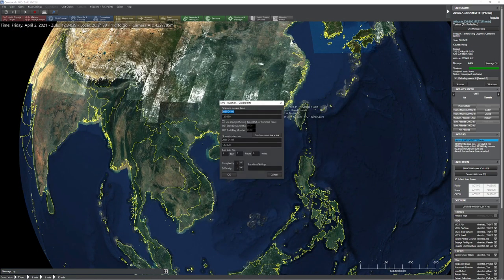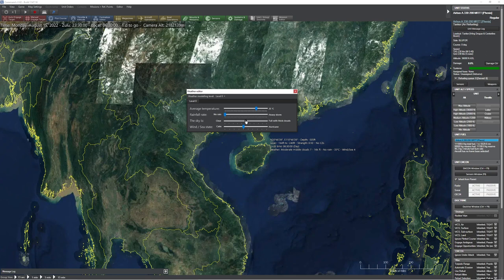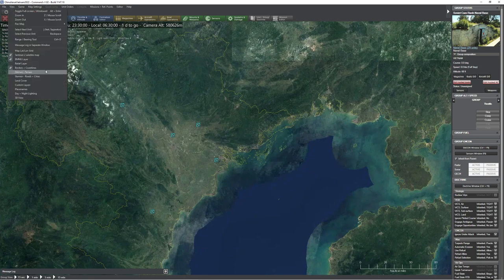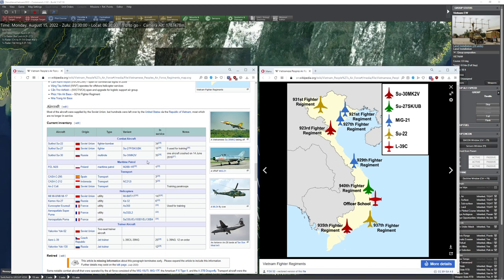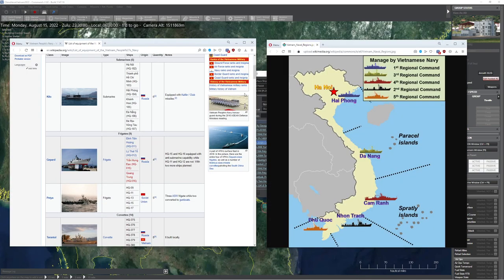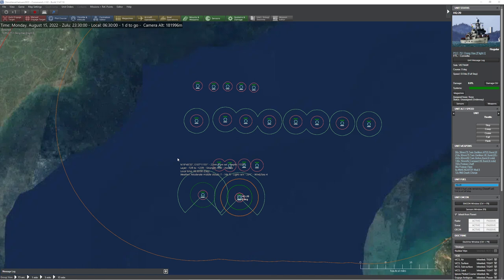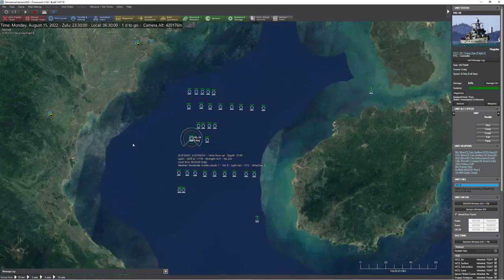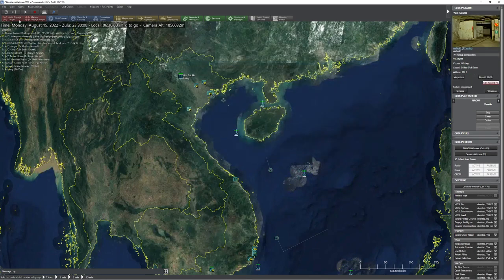C: MO - Creating a modern China & Vietnam Scenario Part 1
In this video, we go through the process of setting up the Vietnamese forces and initial dispositions.  Next we will update the aircraft and prepare the Chinese forces.